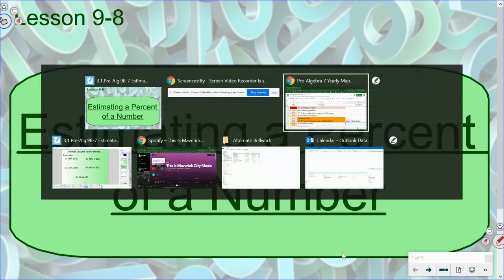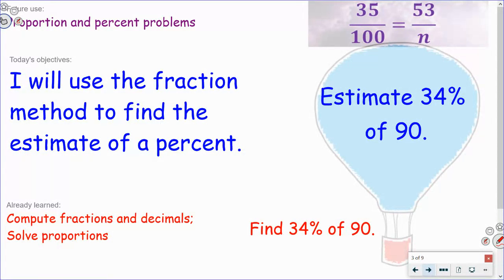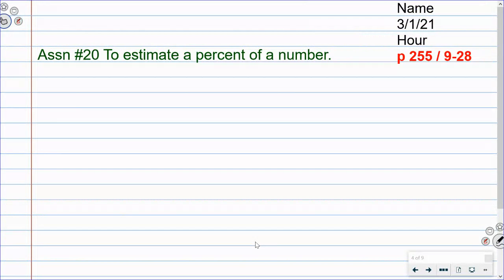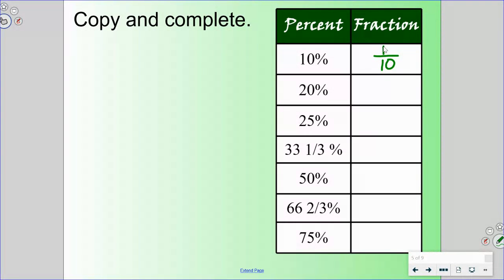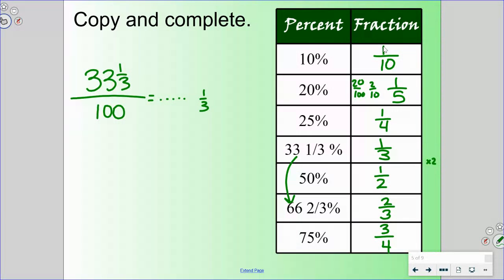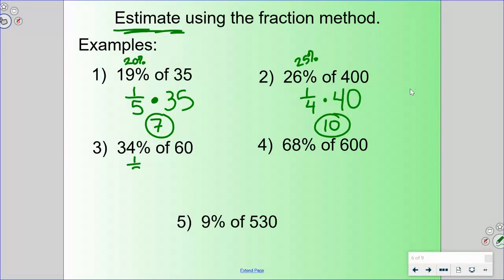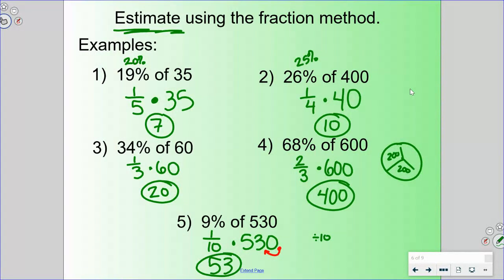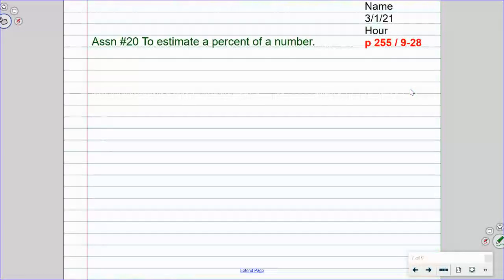Lesson 9-8.Estimate a percent of a number